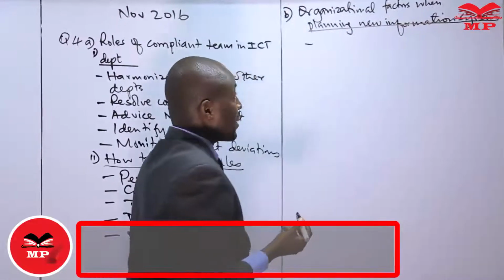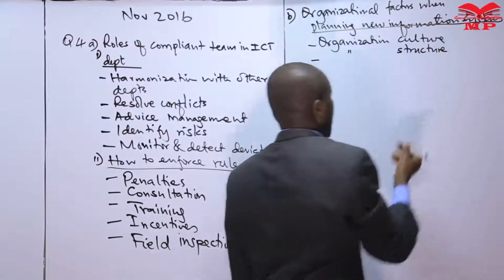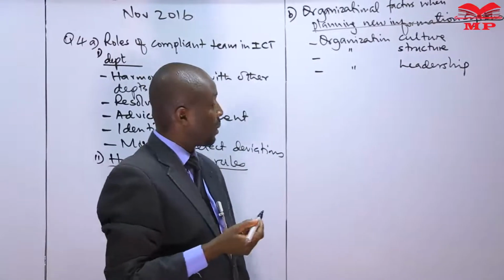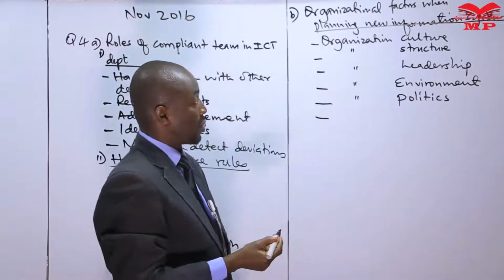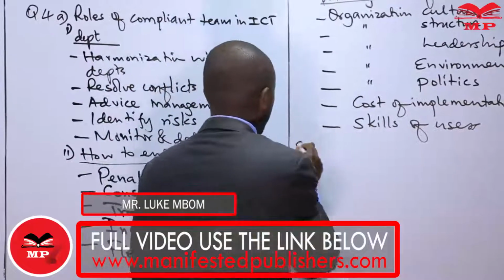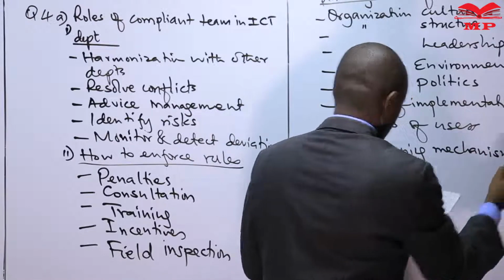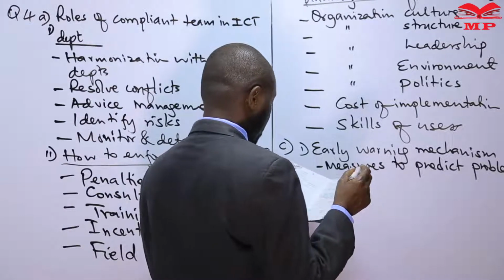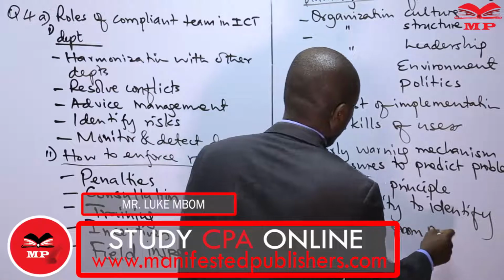CPA - MIS - BLOCK REVISION - NOV 2016 Q4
💼 CPA – Management Information Systems – Block Revision – Nov 2016 Q4

In this revision lesson, we solve Question 4 from the November 2016 MIS exam, providing step-by-step explanations and practical insights to help you understand key MIS concepts and exam techniques.

💡 Key Topics Covered:

Analysis of the exam question requirements

Relevant MIS theories and concepts

Practical tips for applying MIS knowledge in CPA exams

🎯 Learning Outcomes:
By the end of this lesson, you’ll understand:
✅ How to approach similar MIS exam questions
✅ Correct application of MIS principles
✅ Techniques to improve speed and accuracy in exams

📈 Best For:

CPA Section 5 – Management Information Systems students

Professionals revising MIS concepts for practical application

📘 Learn With Manifested Publishers:
Access video lessons, worked examples, and exam-focused notes to master MIS concepts and boost exam performance.